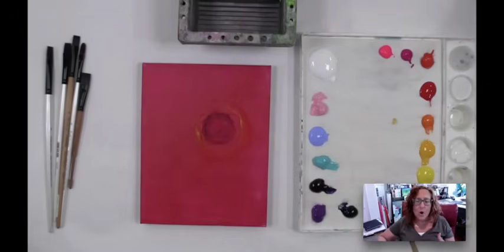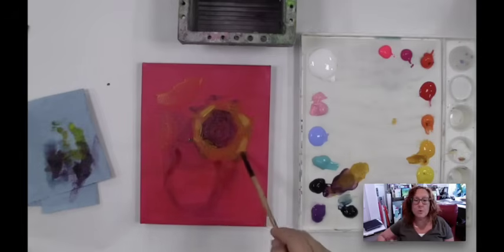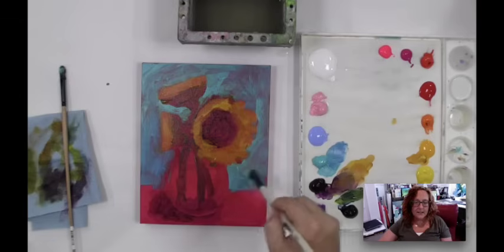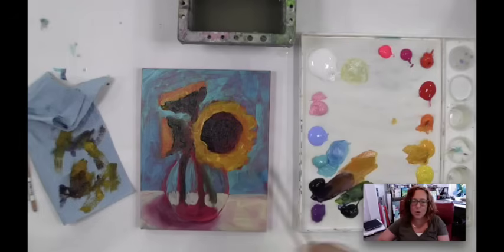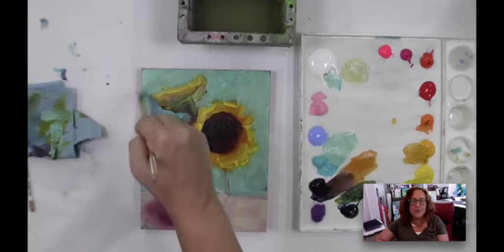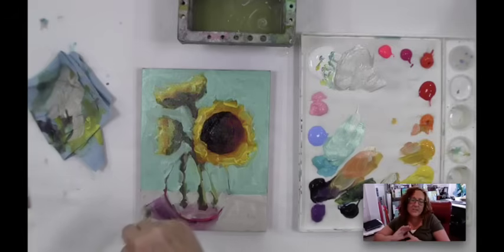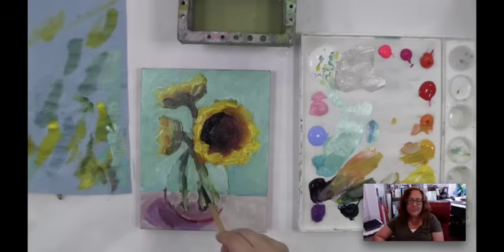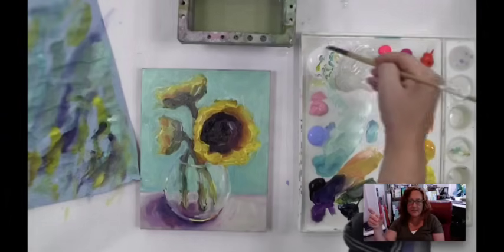LIVE Paint! 1